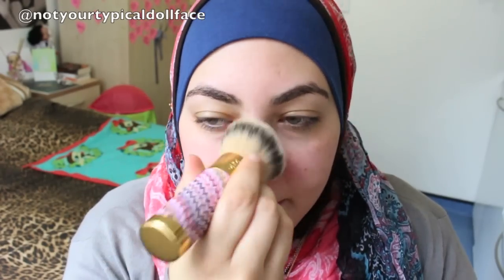Dr. Jart BB Radiance Beauty Balm First Impressions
Eyes - ELF Frozen Palette, Lashes (not sure what the brand is)

Face - Rimmel Stay Matte Foundation in Ivory, Cover FX Contour Kit in N Medium, Tarte Blush in Darling

Lips - Colour Pop Lip Pencil in Brink, Cle de Peau Gloss Number Two